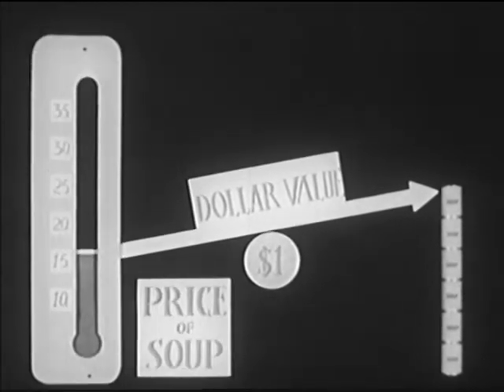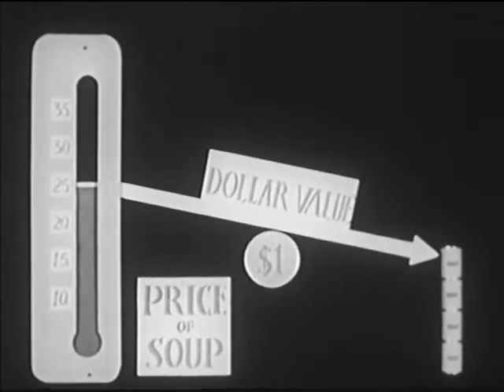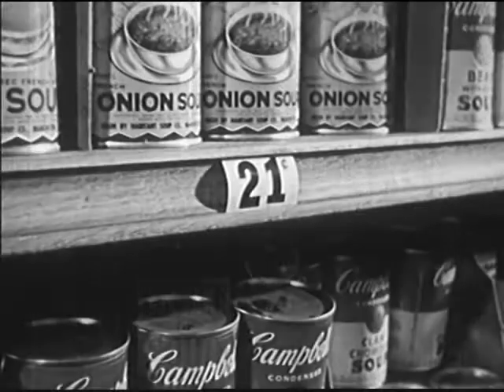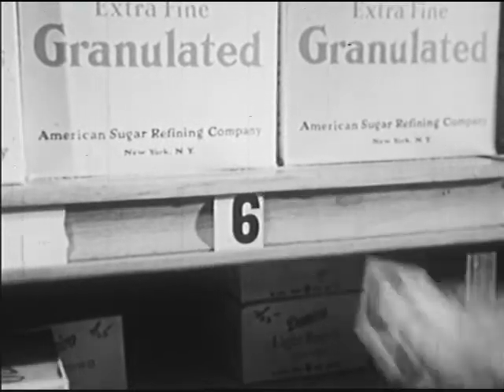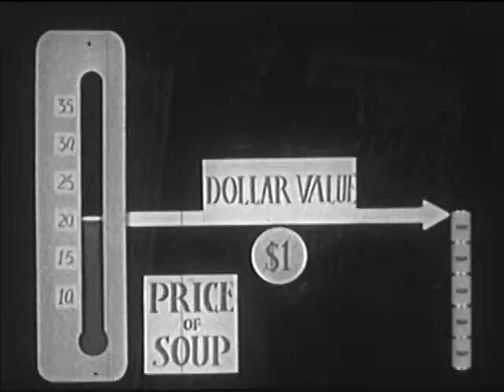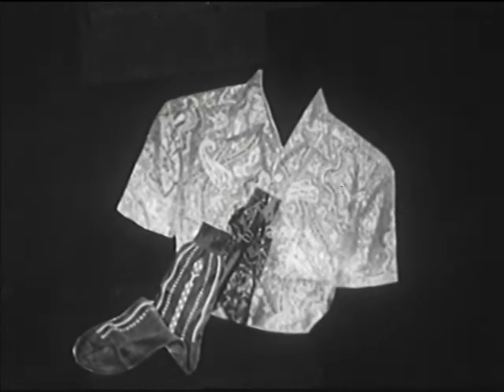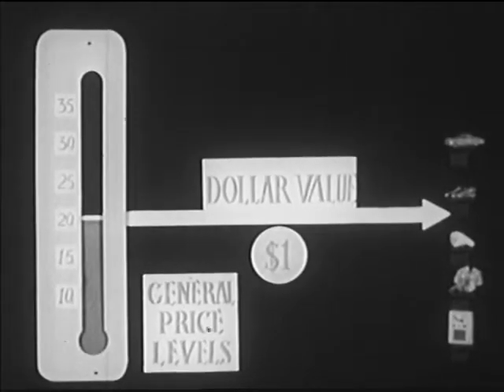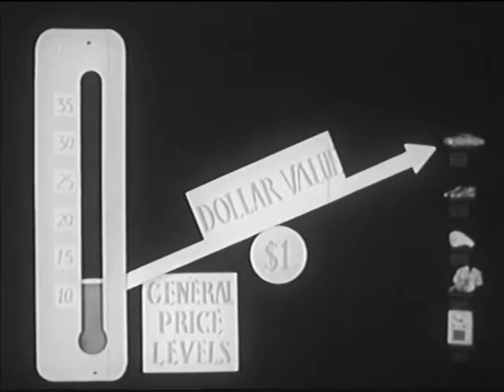Understanding the Dollar 1953